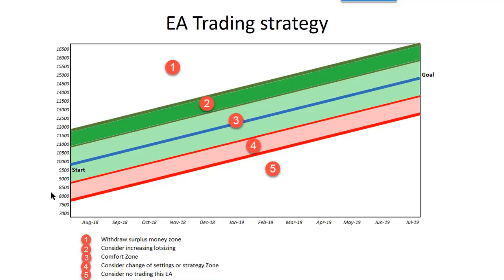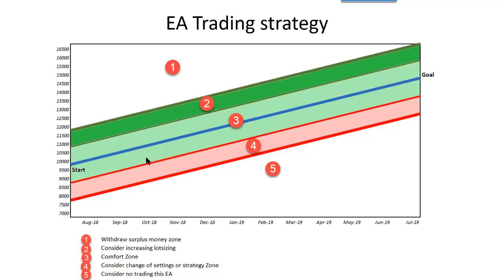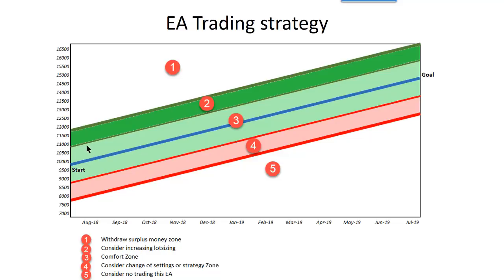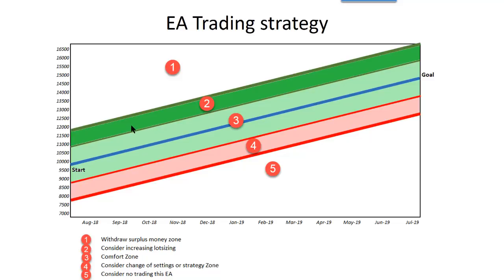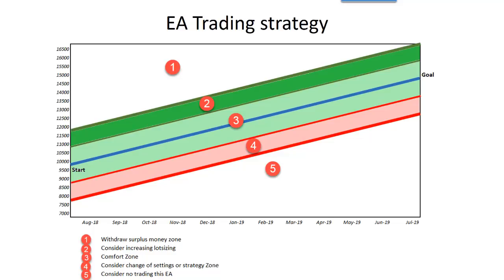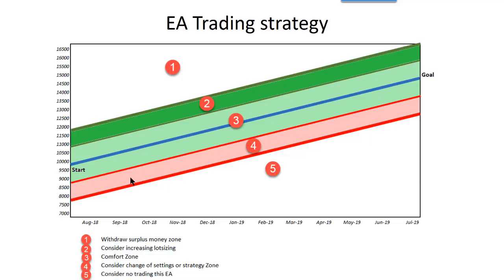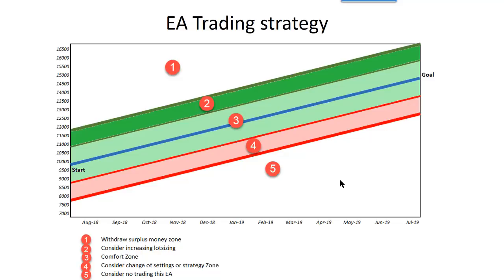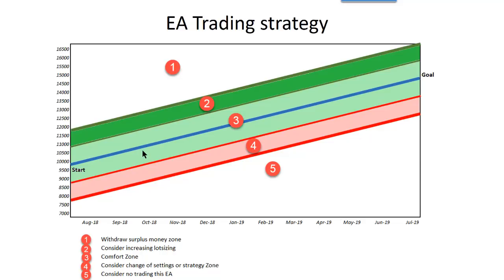Pre-plan your next Forex EA strategy for low emotion & managed Expert Advisor forex trading results